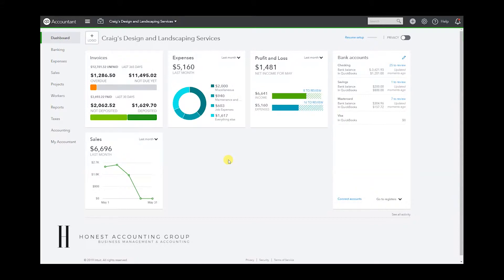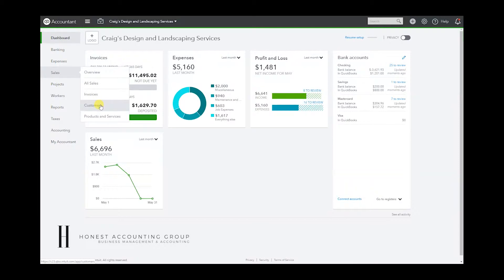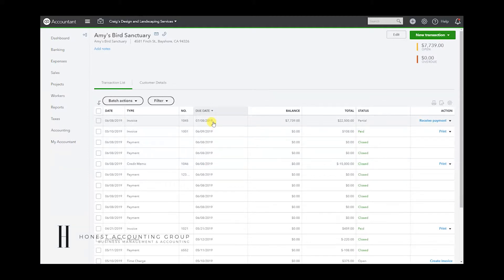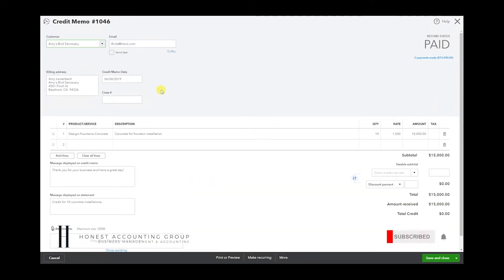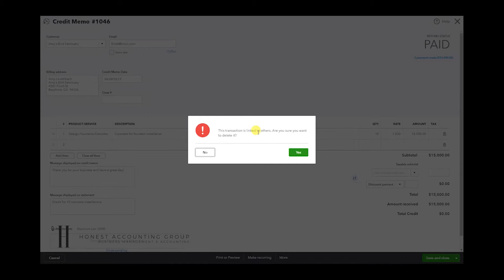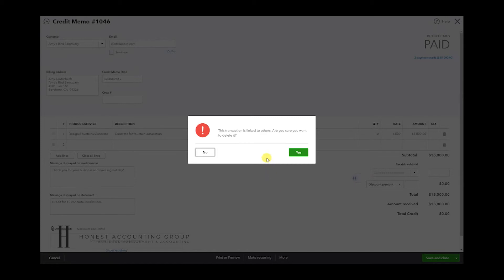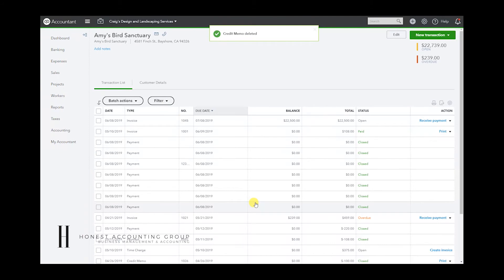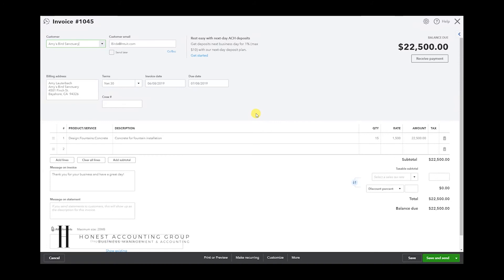Delete Credit Memo Quickbooks Online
In this episode, we go over how to delete a credit memo.  Remember that if the credit memo was already applied to an invoice, when you delete it, it will un-apply and leave the invoice open for the amount of the credit memo.

Honest Accounting Group is a Business Management and Accounting Firm, located in Los Angeles, CA.  Founded by Enoc Garcia in 2014.

Regards,
Enoch Garcia